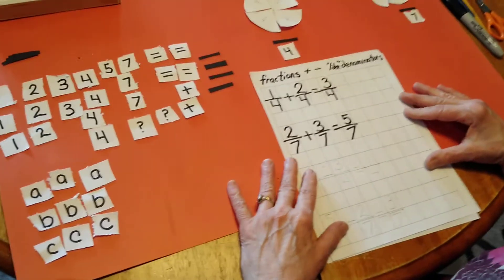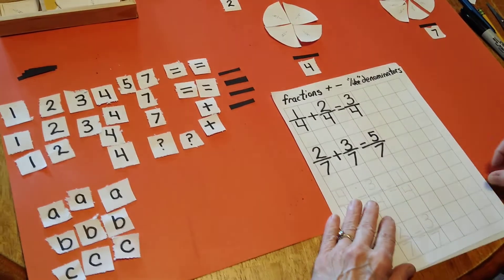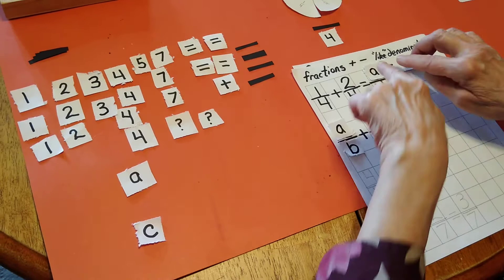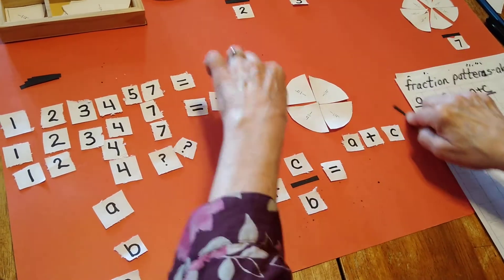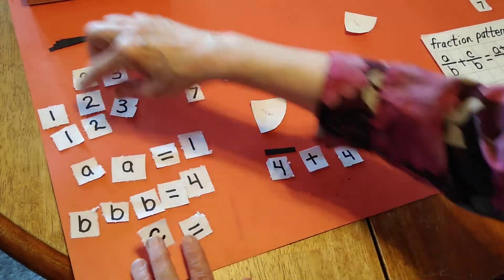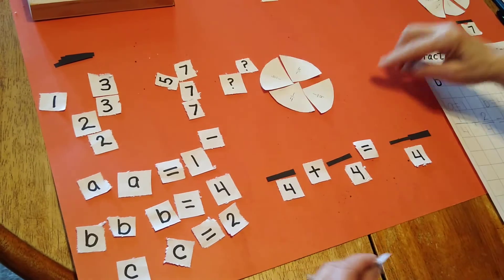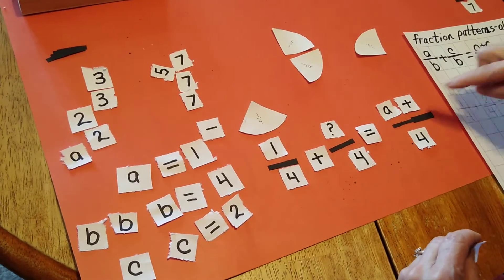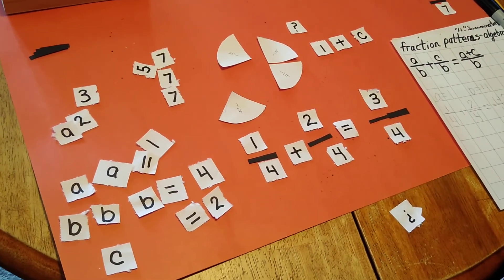Algebra - Addition Fraction Pattern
Discover the mathematical pattern for addition of fractions with like denominators - you are doing algebra!